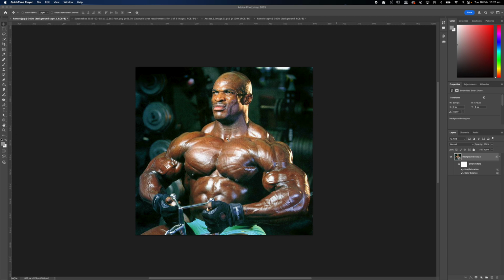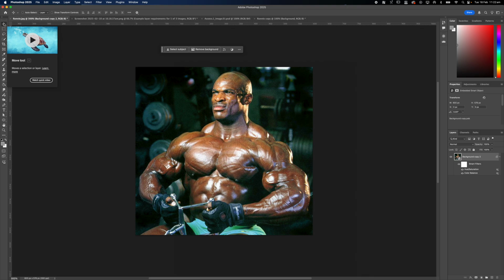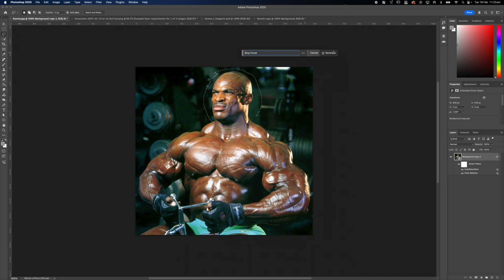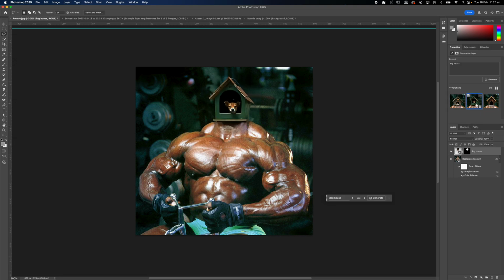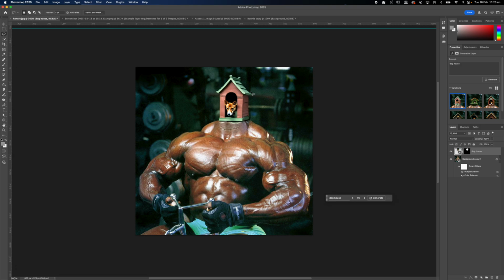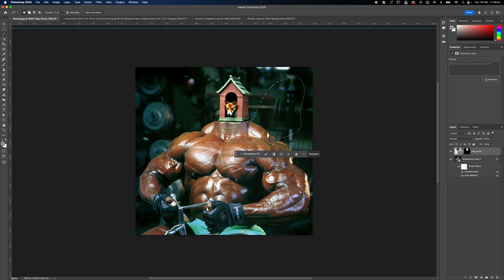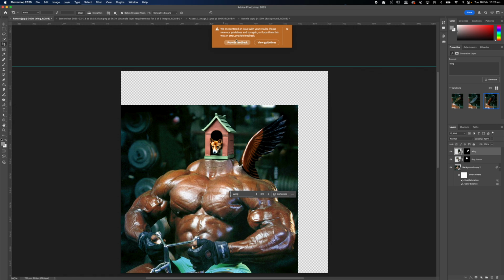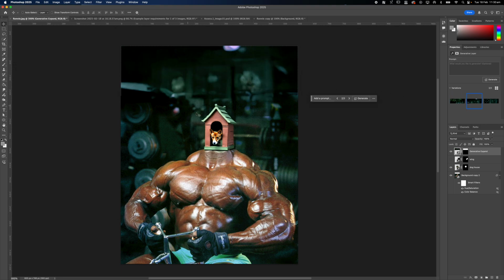AI Generative fill and crop in Photoshop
A quick intro into Photoshop's A.I Generative fill